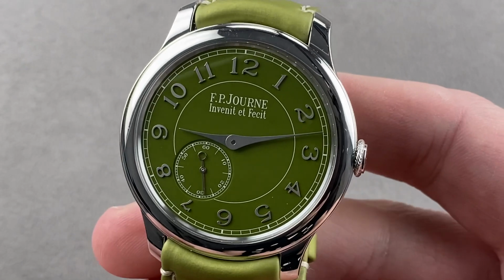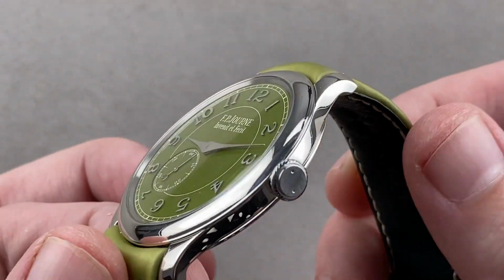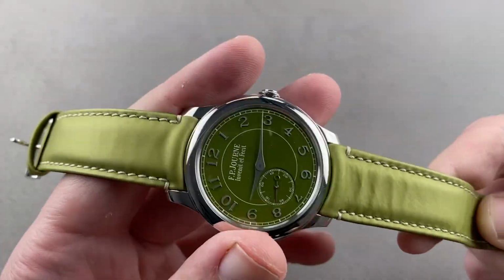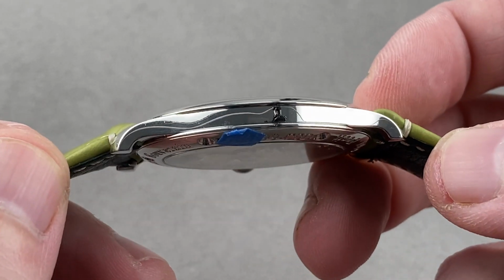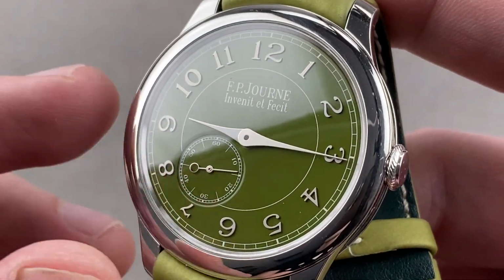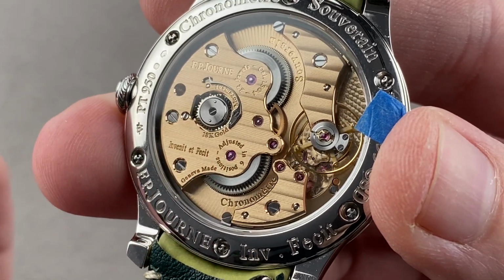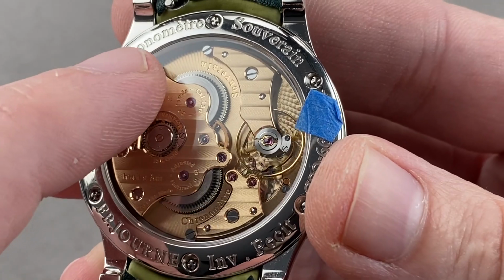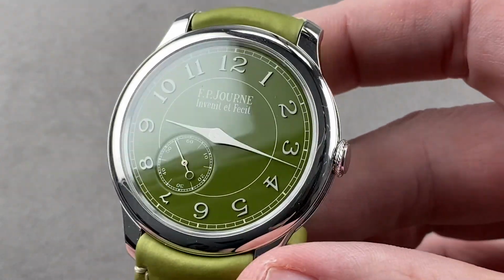F.P. Journe Chronometre Souverain Dubai Limited Edition F.P. Journe Watch Review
SKU: 4481552

The F.P. Journe Chronometre Souverain Dubai Limited Edition is encased in 40mm of platinum surrounding a green dial on a green satin leather strap. Features of this F.P. Journe Chronometre Souverain Dubai Limited Edition include hours, minutes and small seconds.

For complete details, watch the full F.P. Journe Chronometre Souverain Dubai Limited Edition review by Tim Mosso!